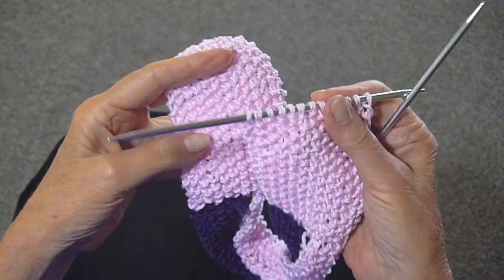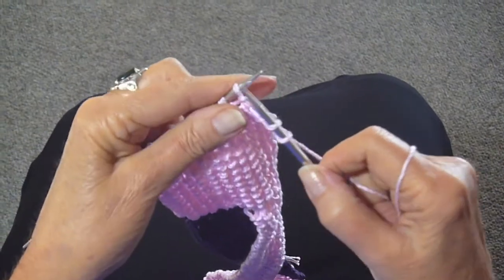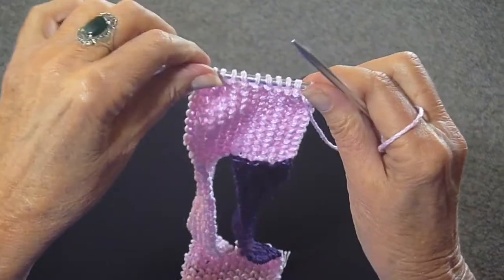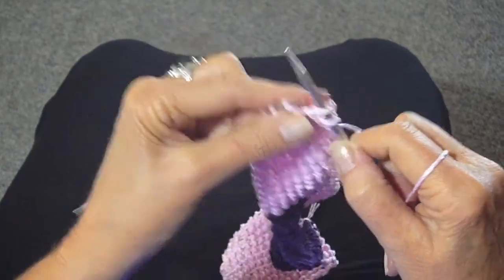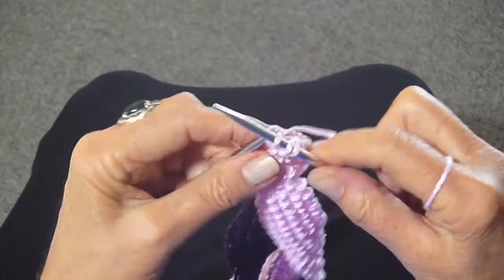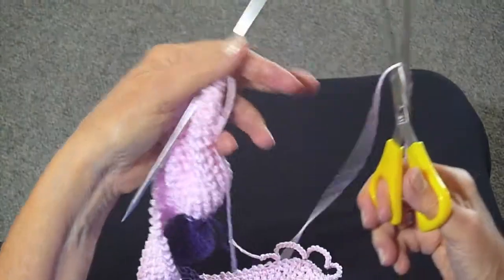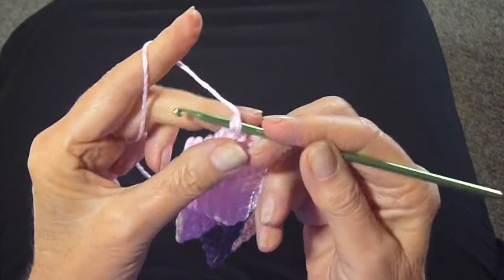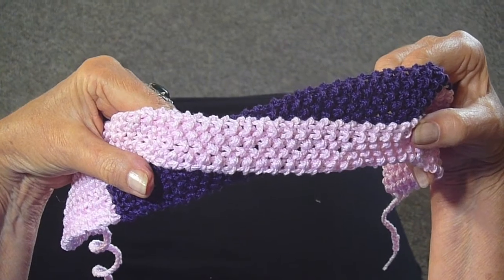CRISS CROSS HEADBAND part3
Judy demonstrates how to FINISH KNITTING THE CRISS CROSS HEADBAND...  Judy Graham, Knitter to the Stars, whose knits have appeared in movies, TV, and concerts for over 30 years and who has been hand knitting for over 50 years.  Visit the web-site for more video demonstrations, more knitting tips, what it's like to make knits for the movie, fun celebrity stories.